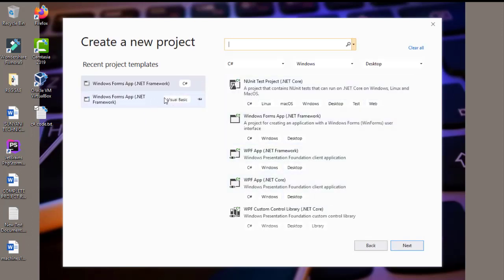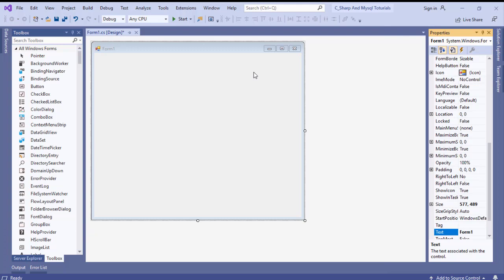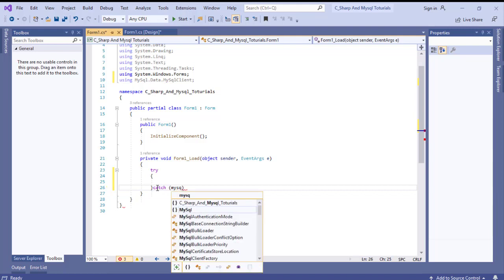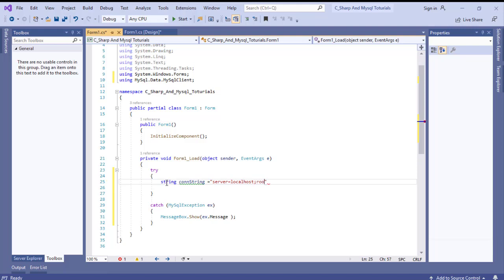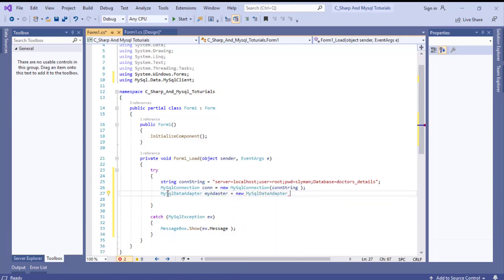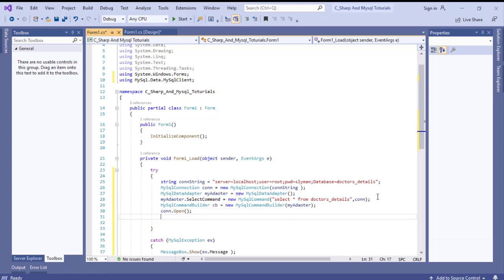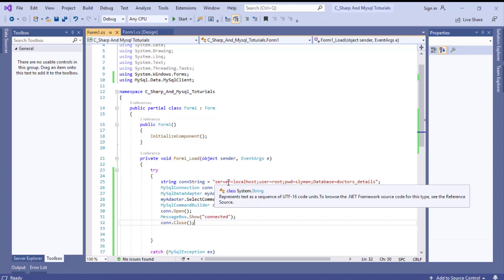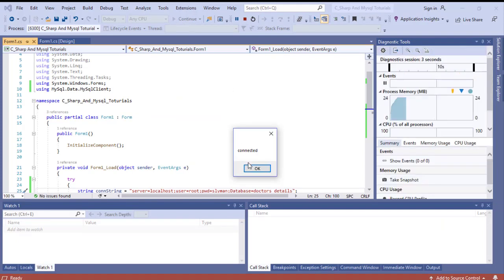How to connect C# Sharp with MySQL Database